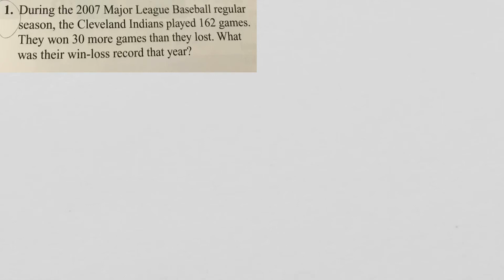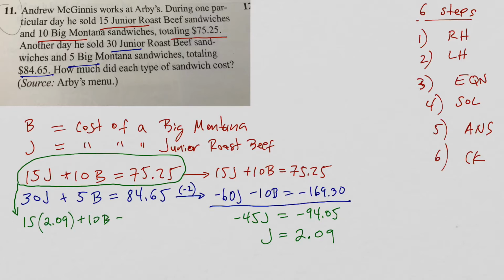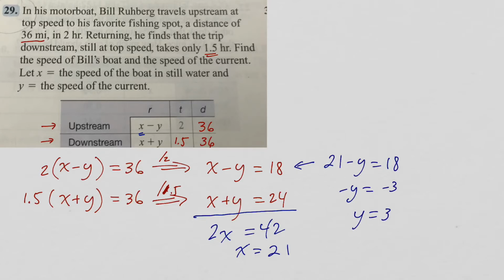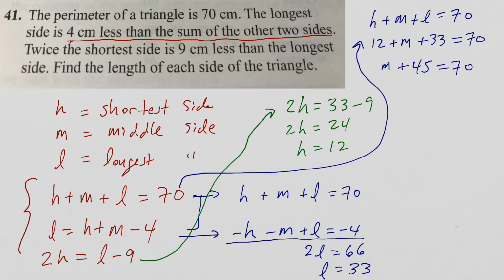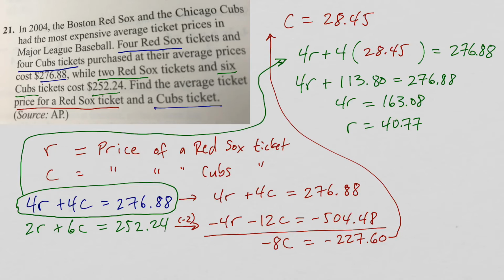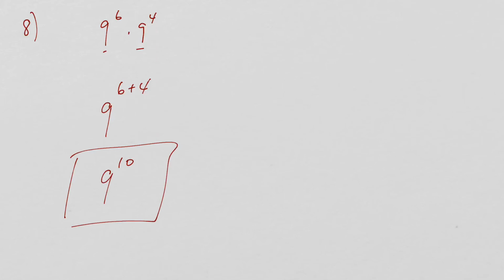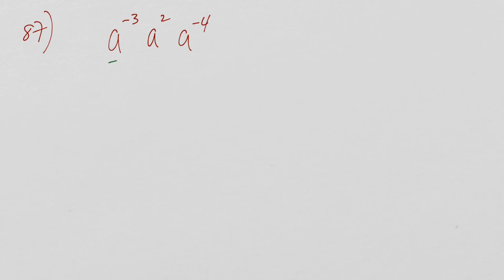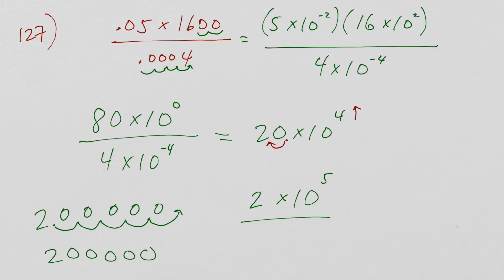Day 6 - HW